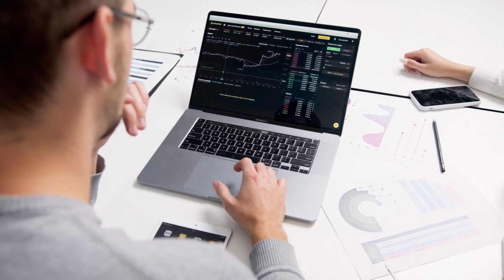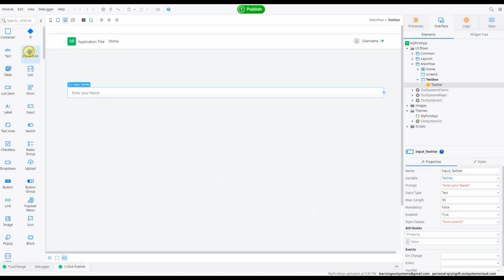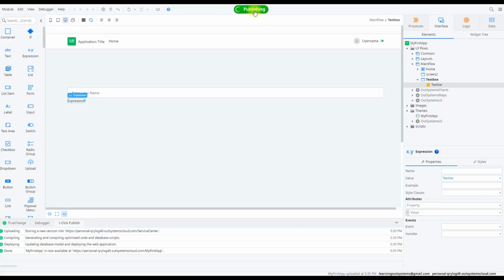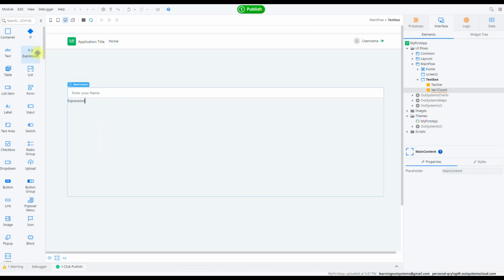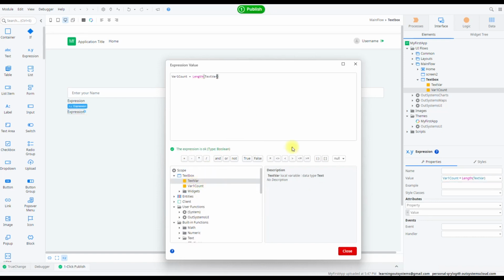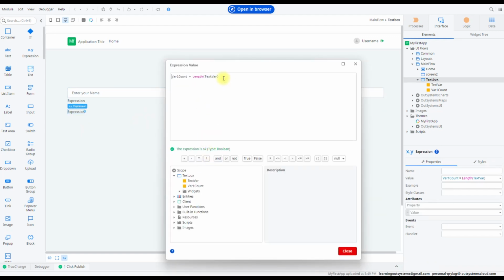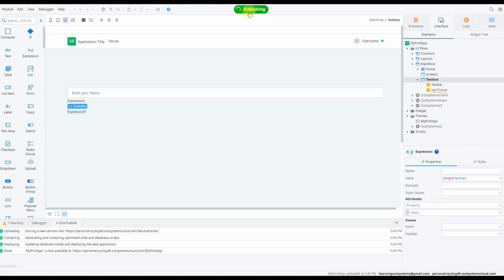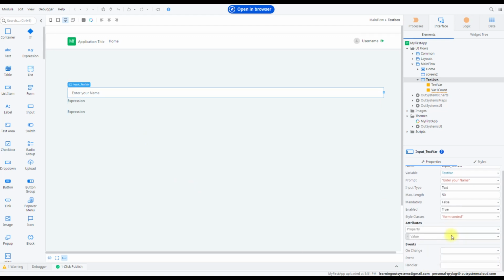Quick Bites of Knowledge - The Input/Text Control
Quick tips and example for using the Input/Textbox widget.